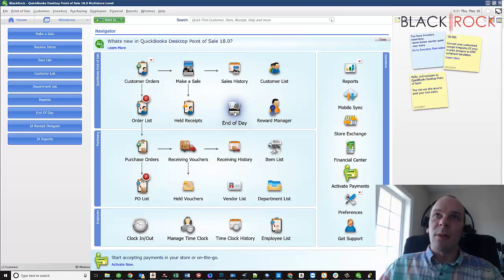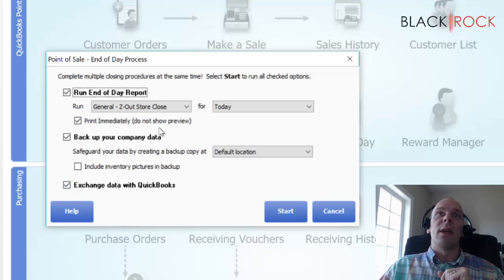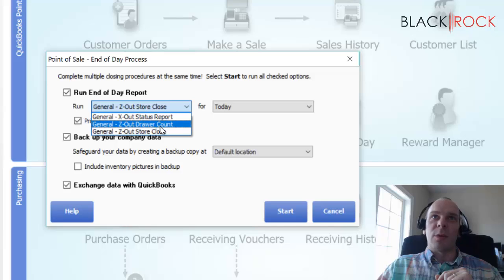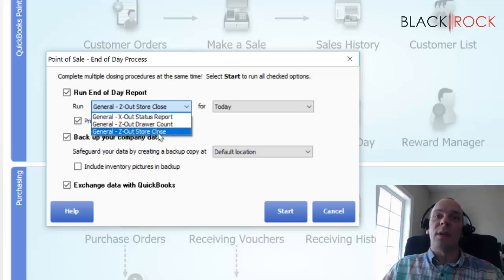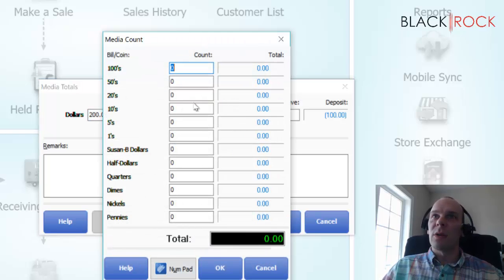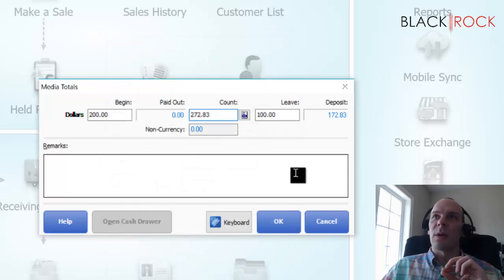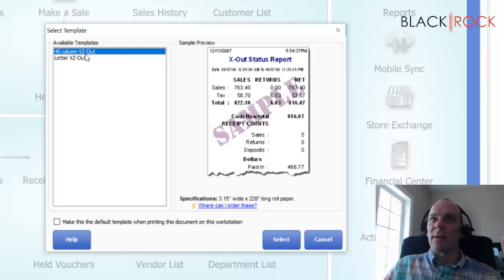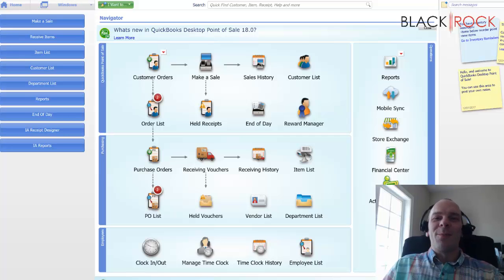Quickbooks POS End Of Day - How To: Run End Of Day Procedure In Quickbooks Point Of Sale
Quickbooks POS end of day -  your trusted source for quickbooks pos end of day report videos and the latest .. to back up data as part of quickbooks pos end of day procedure: from the quickbooks pos home screen select end of day procedure and check the mark...
During the procedure, it will connect Quickbooks POS to accounting - sync quickbooks and qb pos financial exchange sales. Also check out how to: run reports in quickbooks point of sale, quickbooks pos price levels, quickbooks pos quick pos.

This includes running end of day reports  performing a financial exchange with quickbooks and backing up your quickbooks pos data. connect quickbooks pos to accounting - quickbooks pos end of day report  hawthorne inn and conference center winston  quickbooks pos tutorials here: . to back up data as part of quickbooks pos end of day procedure: from the quickbooks pos home screen  select end of day procedure..

Connect Quickbooks POS to accounting - sync quickbooks and qb pos financial exchange.